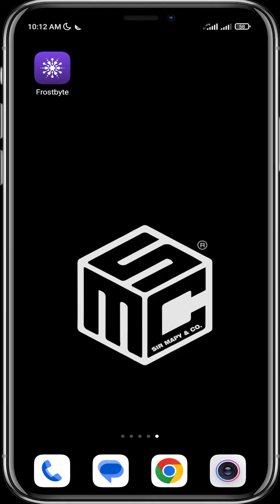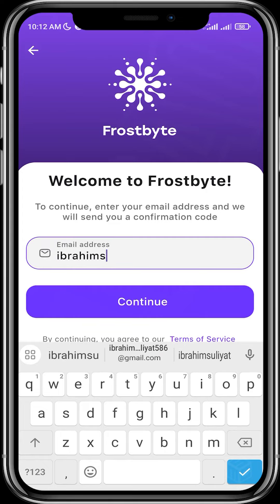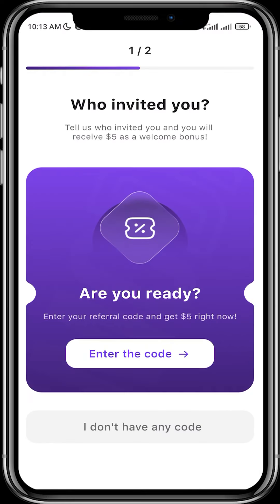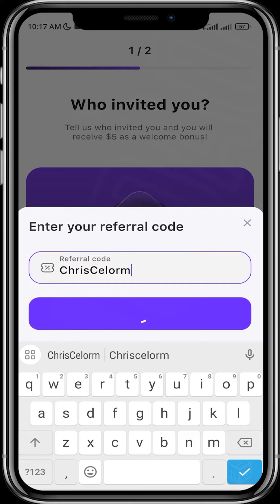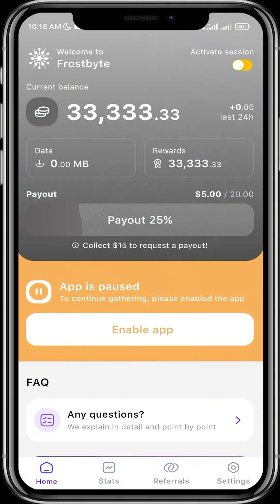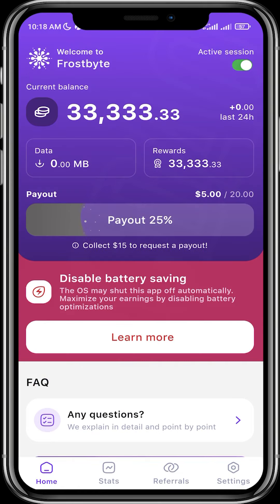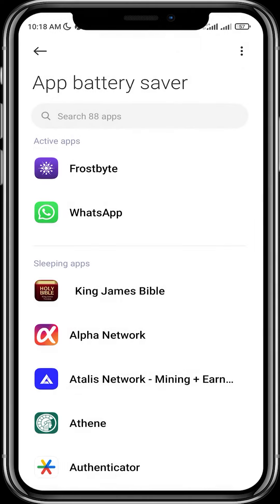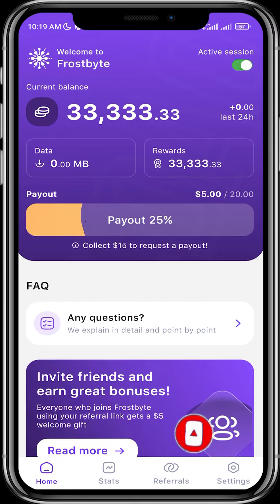How To Get Started On Frostbyte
[0:00] Introduction
Welcome to SMC Tutorials.
Introduction to Frostbyte, a new mining app.

[0:06] Overview
Frostbyte is a new app recently released and not yet available on the Play Store.
The app can be downloaded from Google or via a link on their Twitter handle.

[0:25] Opening the Frostbyte App
Open the Frostbyte app.
Scroll down to sign up or log in at the bottom.

[0:40] Signing Up
Check your email for a verification code and paste it into the app.

[1:01] Activating the App
Frostbyte uses your unused internet; just activate it and leave it running.

[1:19] Setting Up Your Account
Enter a nickname and verify it.

[1:35] Enabling the App
Enable the app by going to your settings and disabling battery optimizations for Frostbyte.

[2:16] Conclusion
You are now registered and ready to start mining with Frostbyte.